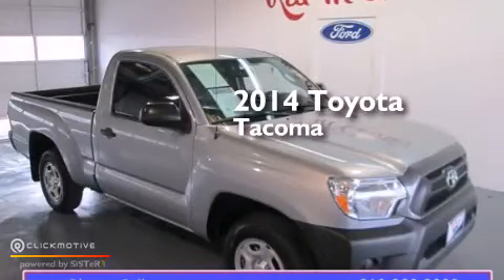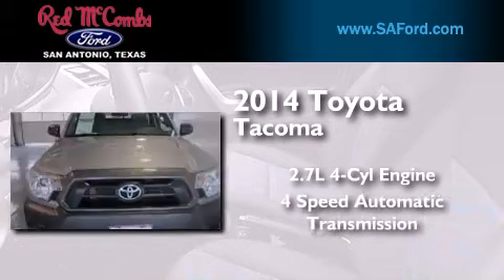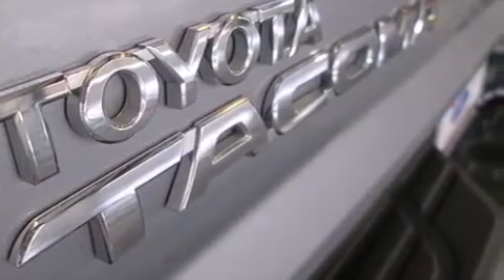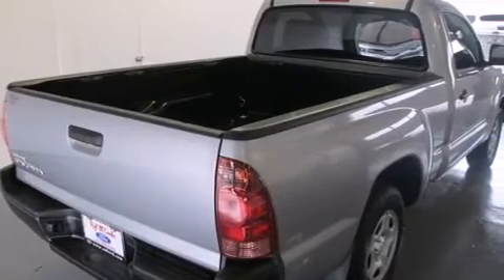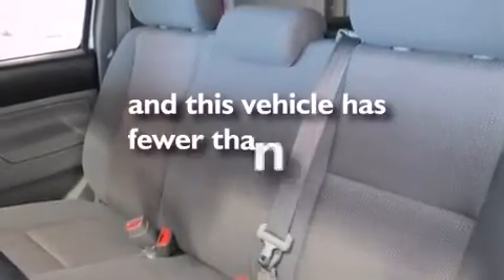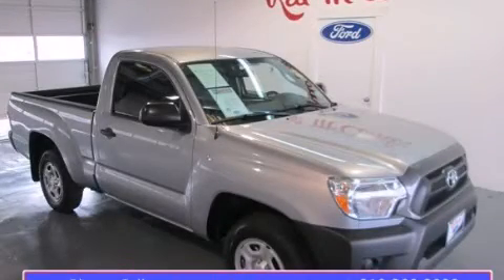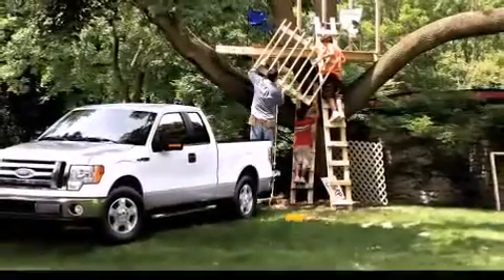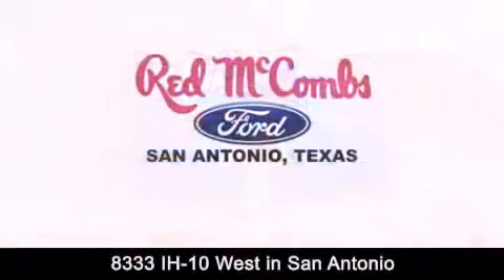2014 Toyota Tacoma San Antonio TX Red McCombs Ford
Walk around Video for our 2014 Toyota Tacoma here at Red McCombs Ford . Red McCombs Ford has been honored to serve the San Antonio , Kirby , New Braunfels , and Boerne , TX area . We promise that your experience at our dealership will exceed your expectations ! We have a great selection of new and used vehicles and would love to tell you about any additional discounts on the 2014 Toyota Tacoma . Come to the 5 time President’s Award winning Ford ! Year : 2014 Make : Toyota Model : Tacoma Engine : Regular Unleaded I-4 2.7 L/164 Trans . : Automatic Exterior : Silver Sky Metallic Miles : 11,090 Interior : Call For Color Stock : 411754A Red McCombs Ford 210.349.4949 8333 IH - 10 West San Antonio , TX 78230